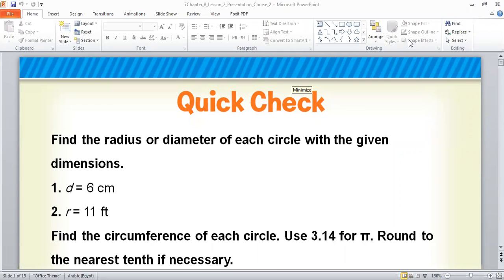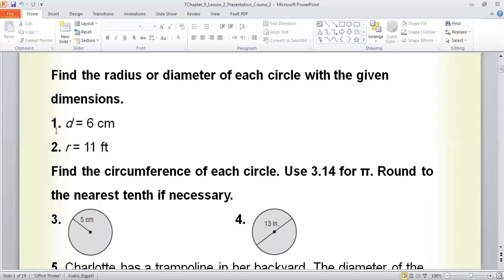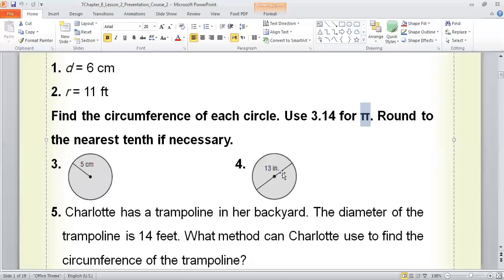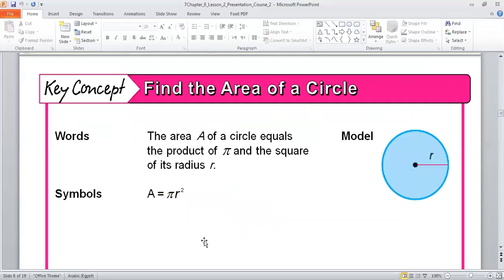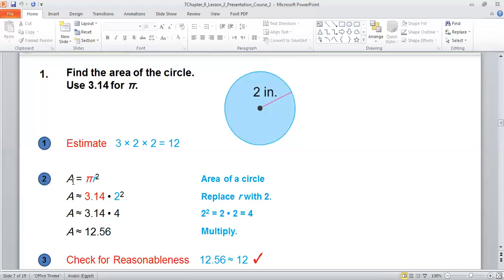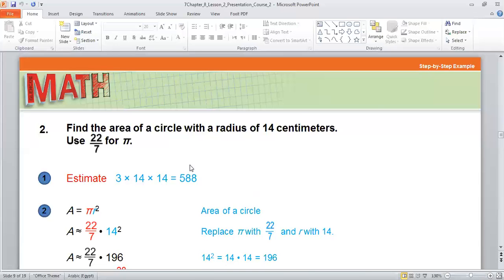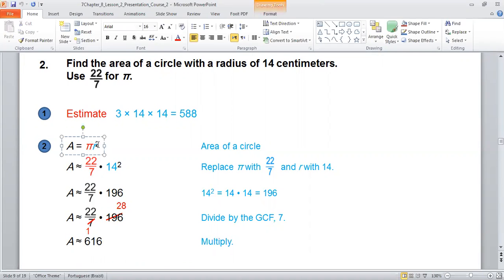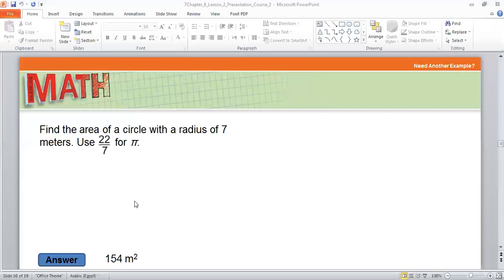area of circle